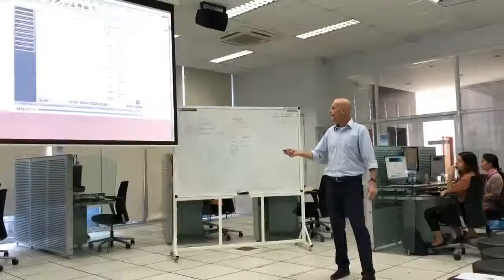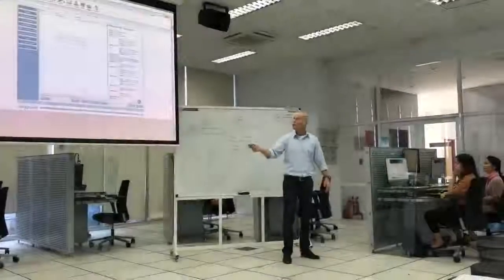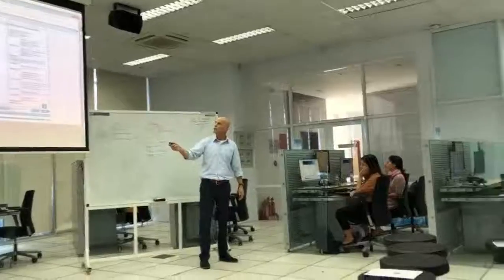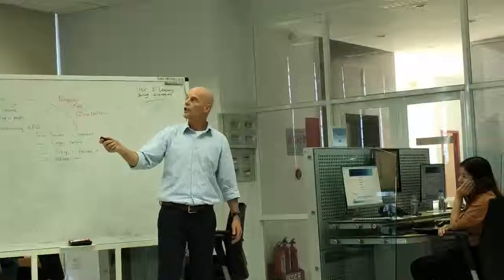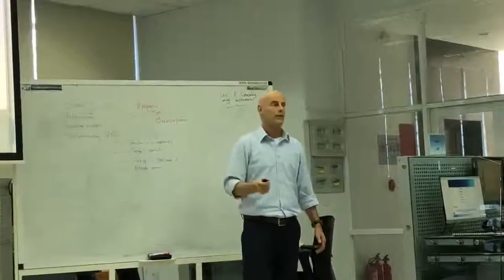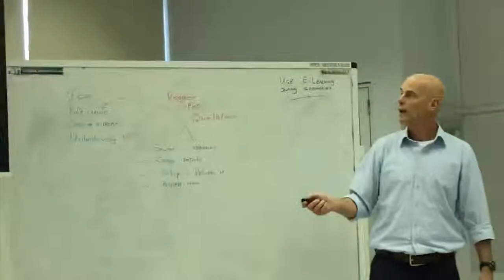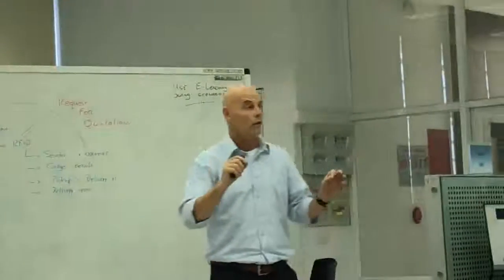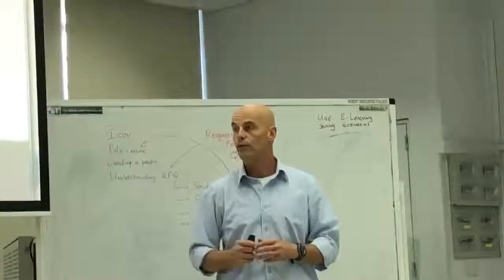Tan Cang STC - Mr Tammo is explaining basic operations of the TCS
CÔNG TY TNHH PHÁT TRIỂN NGUỒN NHÂN LỰC TÂN CẢNG – STC
(Thành viên của Tcty Tân Cảng Sài Gòn và STC Group (Hà Lan) chuyên tư vấn và đào tạo, phát triển nguồn nhân lực ngành cảng, logistics và vận tải)

➤  Địa Chỉ: Khu cảng Cát Lái, 1295 B Nguyễn Thị Định, P. Cát Lái, Quận 2, Tp.HCM